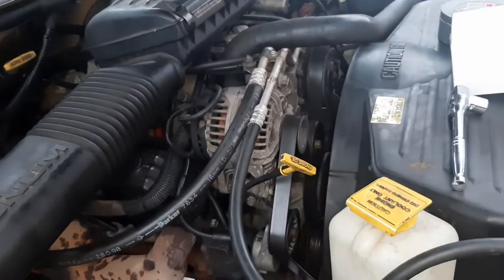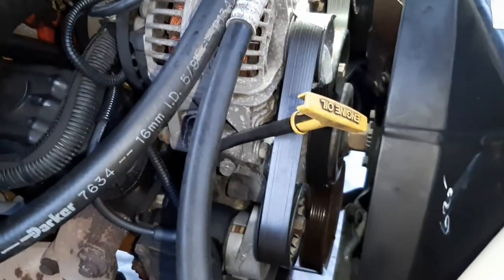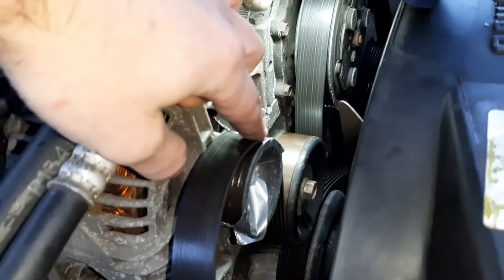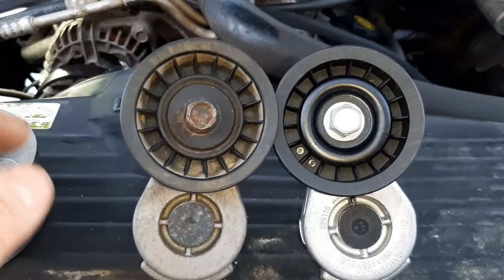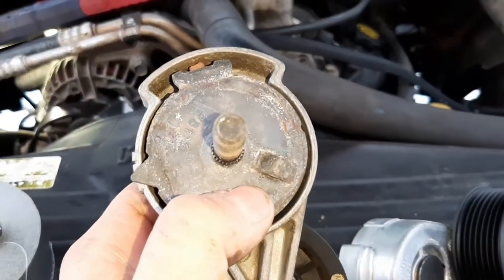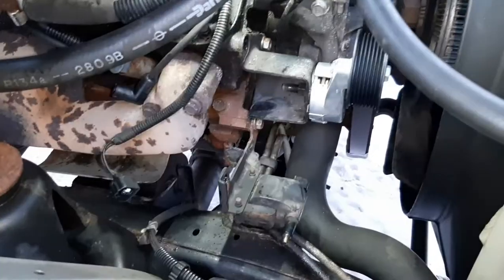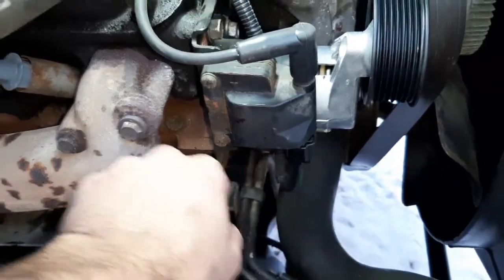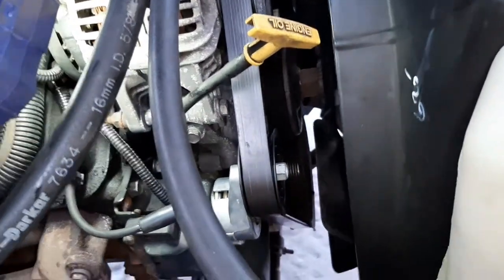2000 Ram 1500 belt tensioner replacement.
Removing and replacing the serpentine belt tensioner on a 2000 Dodge Ram 1500 with the 5.9 v8.

Gates belt tensioner